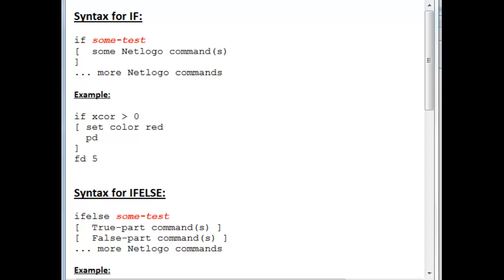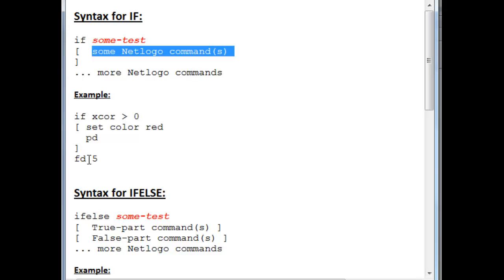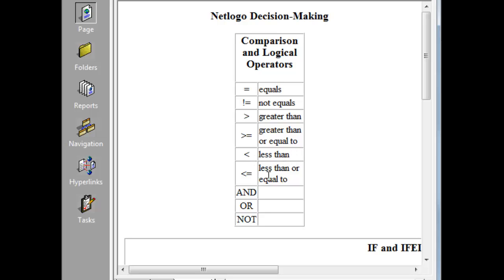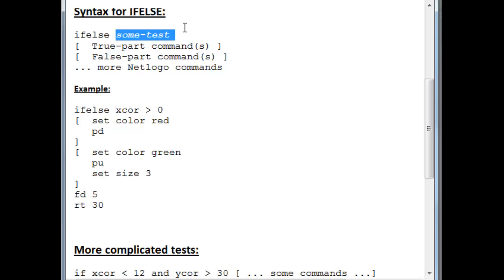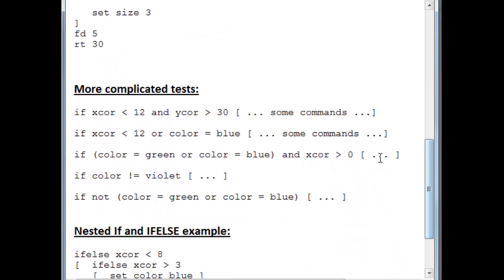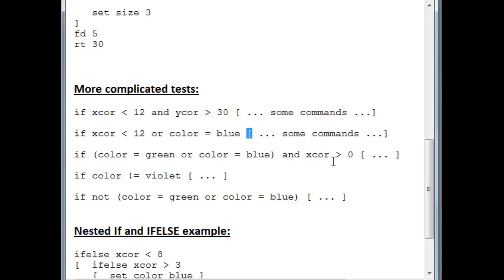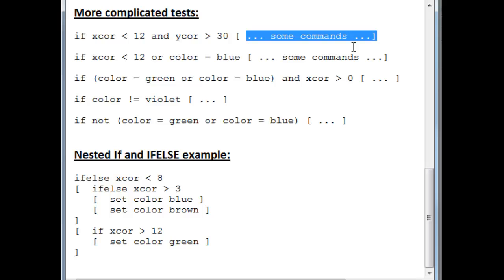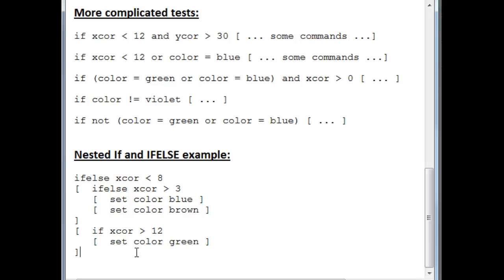IF and IFELSE syntax